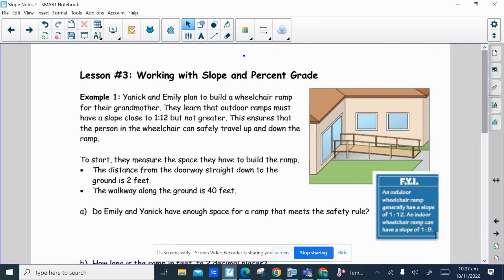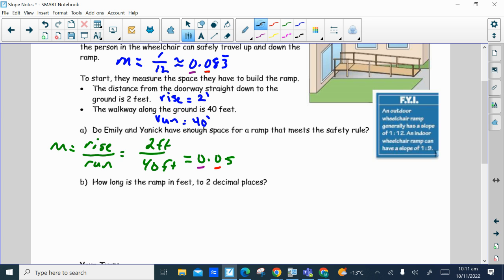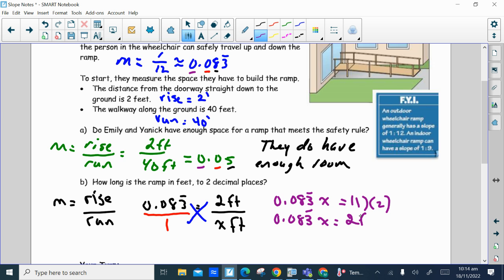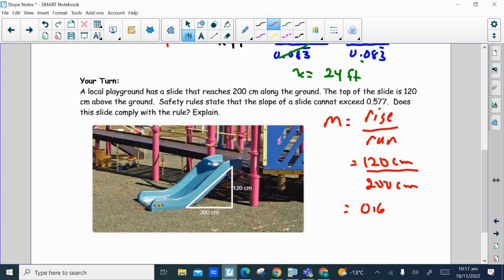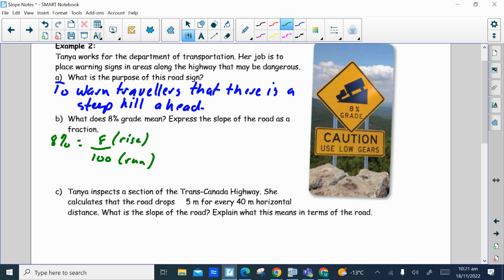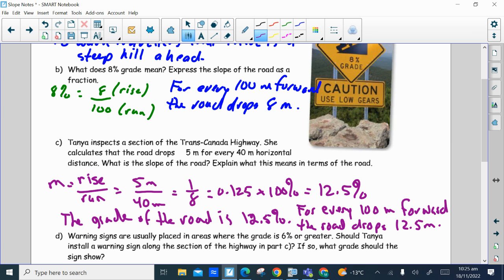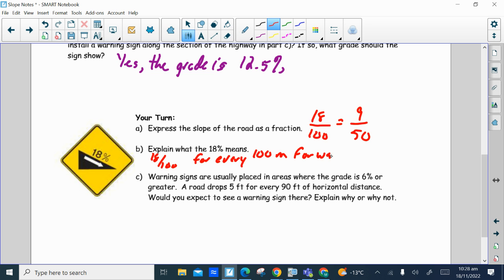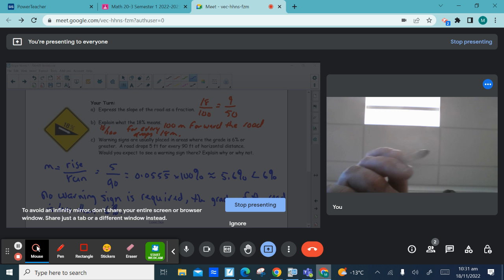Nov 18 Slope Lesson 3